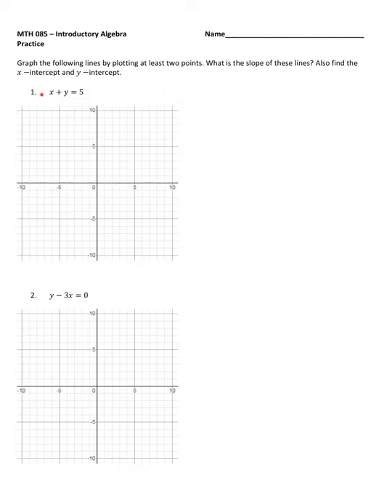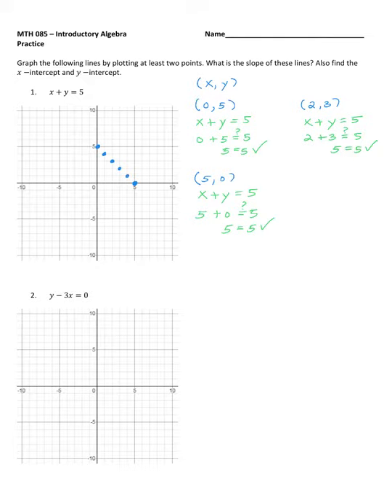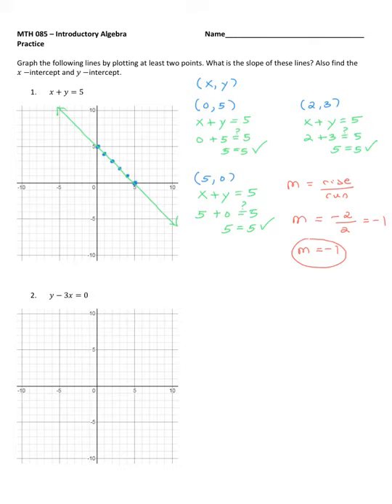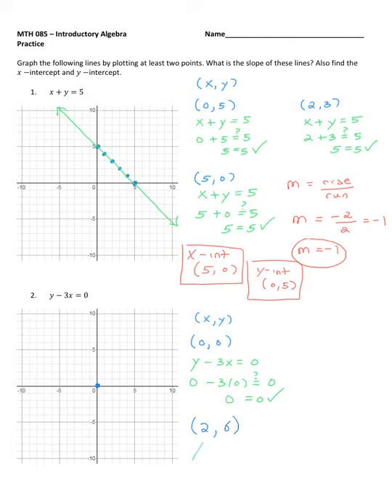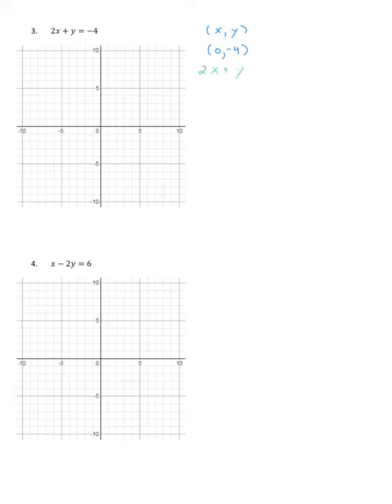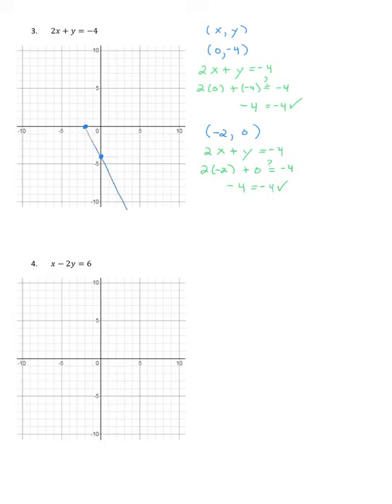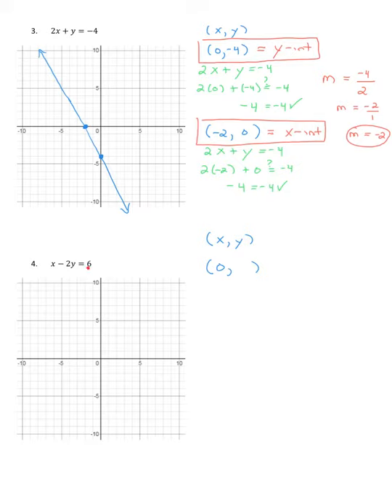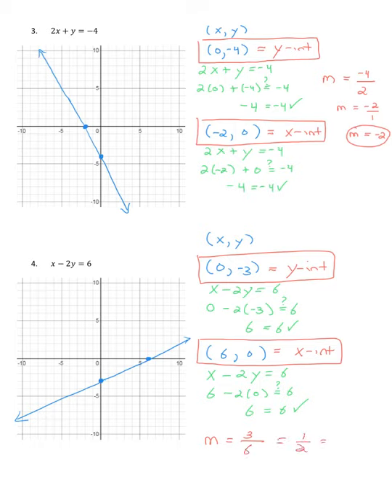MTH 085 Practice 9 Answers